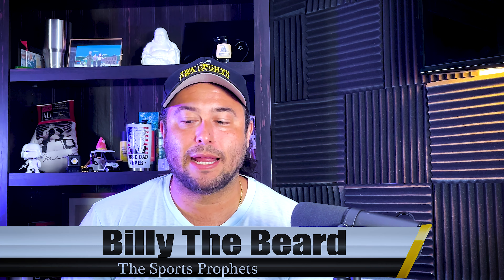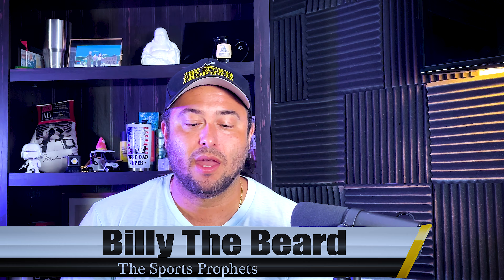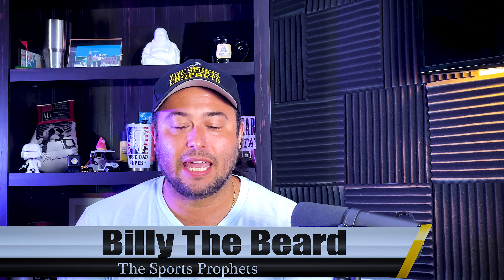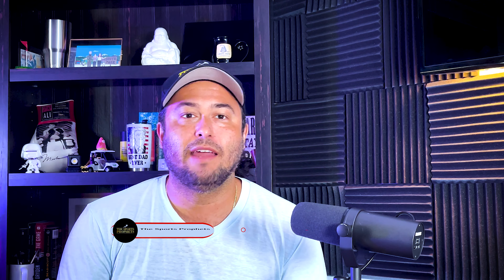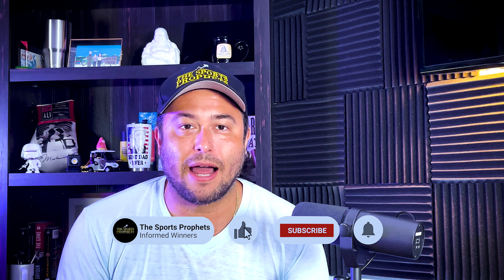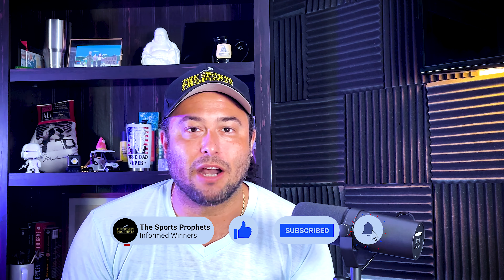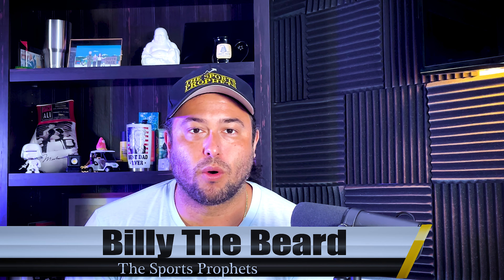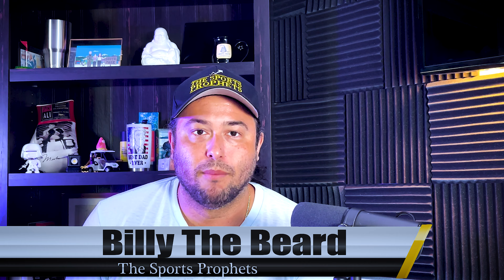Free NCAAF Pick | Illinois vs Kansas | Sports Betting Tips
BILLY THE BEARD WITH THE SPORTS PROPHETS BRINGING YOU MY FREE COLLEGE BASKETBALL AND NCAAB HOOPS NFL PREDICTIONS AND FREE  NFL BETTING PICKS AND FREE NFL FOOTBALL PLAY FREE COLLEGE FOOTBALL ANALYSIS AND FREE NCAA FREE NHL PREDICITIONS FREE  NHL BETTING PREDICTION FREE NHL ANALYSIS FOOTBALL COLLEGE  FOOTBALL PREDICTIONS AGAINST THE SPREAD.

THE SPORTS PROPHETS IS THE BEST SPORTS BETTING ADVICE AND SPORTS BETTING PREDICTION COMPANY. IN THE WORLD NO  QUESTIONS ASKED.

The Fighting Illini will travel to Lawrence, Kansas to face the Kansas Jayhawks. The game is scheduled for Friday, September 8th at 7:30 PM EST.
Illinois comes to this game with a 1-0 record after defeating Toledo in week 1 action by a score of 30-28. Caleb Griffin converted the game winning field goal for Illinois with five seconds left to secure the victory.
In their only game of the year so far, the Illini secured 382 yards of total offense (211 passing and 163 rushing), while managing to score 30 points and converting 33.3% of their third down opportunities. Luke Altmeyer led the offense with 211 yards passing with two touchdowns and one interception.
Defensively, they allowed 432 total yards and 28 points. Toledo managed to pass for 230 yards and 186 rushing yards, while converting 46.7% of their third down chances. They recorded one interception in the game, while allowing 2 passing scores in the game.
The Kansas Jayhawks also won their first game of the season, after defeating Missouri State 48-17. They accrued 521 of total offense (276 passing and 245 rushing), while converting 54.5% of their third down opportunities. Jason Bean finished the game 22/28  with 2 touchdowns and 276 passing yards.
Defensively, they allowed 222 yards of offense, with 143 passing and 74 rushing, while allowing Missouri State to convert 11.1% of their third downs. They also added 5 sacks and forced 2 interceptions during the game.
Both teams come to this game with a 1-0 record and we think it is a very close match, but ultimately Kansas is the better team of the two. Their defense will look to limit Illinois and Luke Altmeyer and force them to run the ball more often. We will take the under 57.5 points in this one.

#1 Sports Handicapping Consultants in the industry. We make sports betting easy for you.